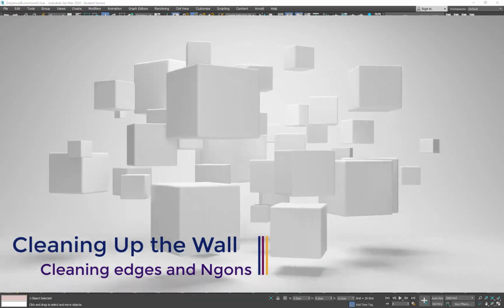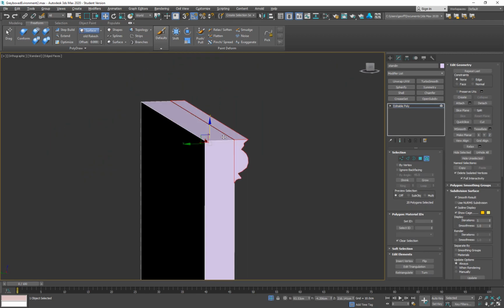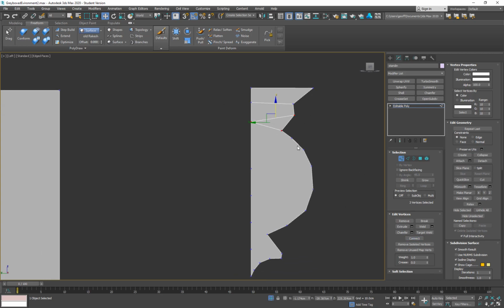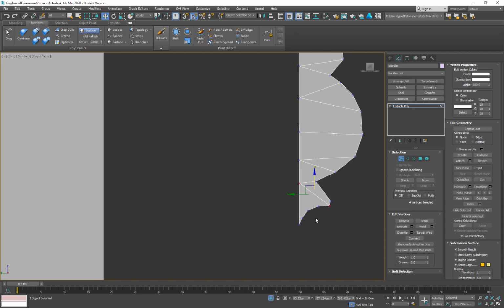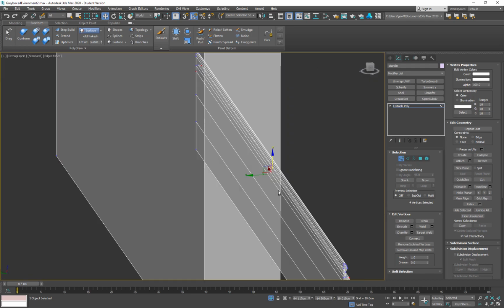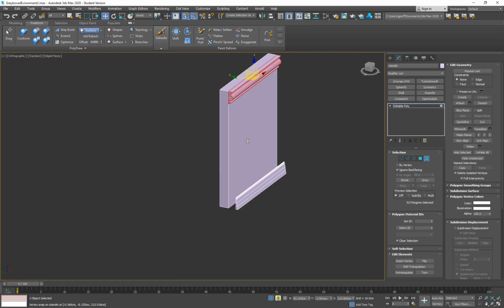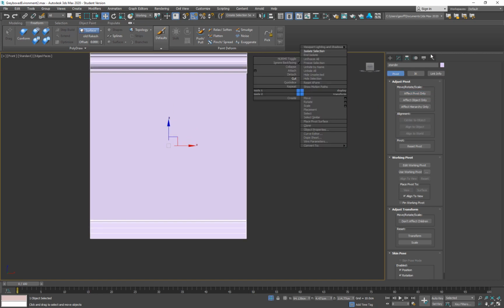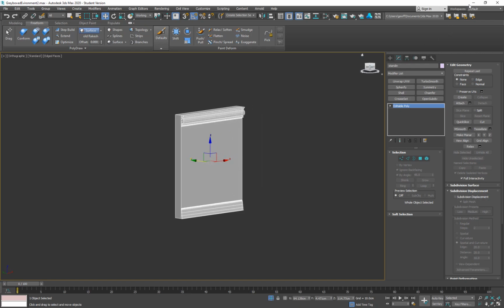Cleaning up the wall